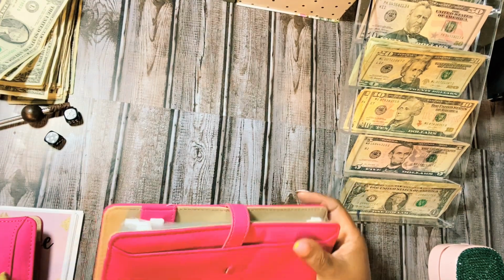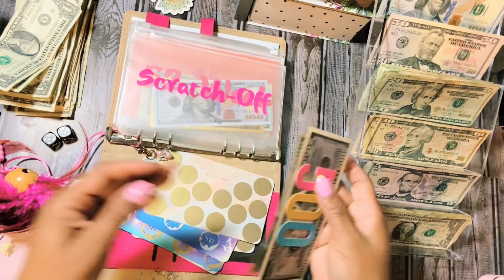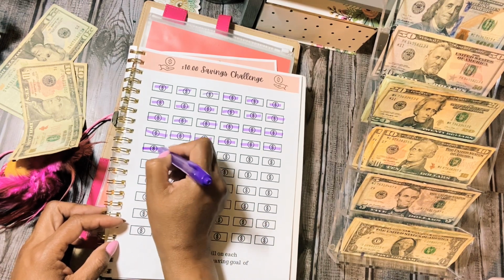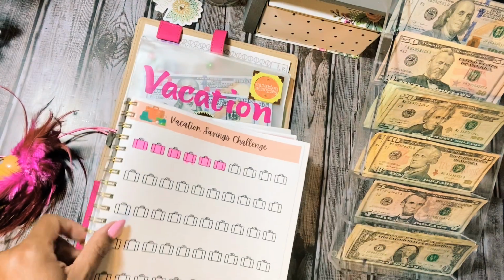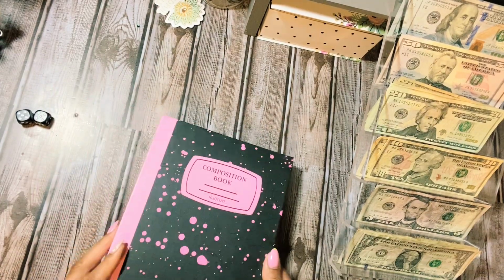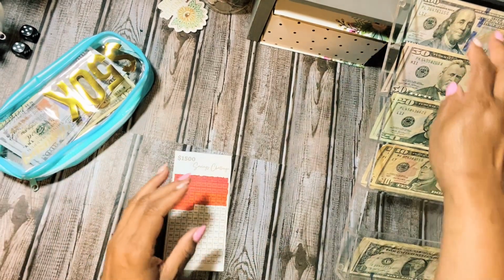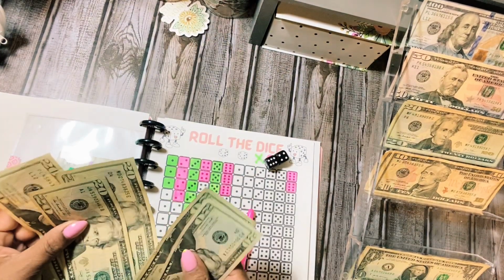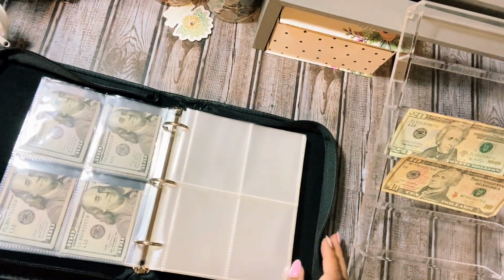IT’s Savings Challenge Day!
Savings Challenge Book